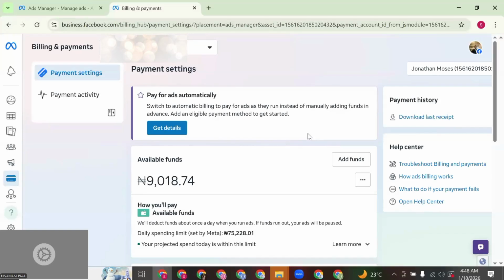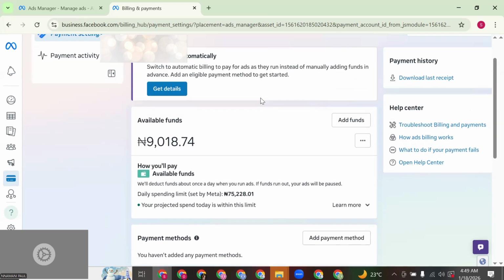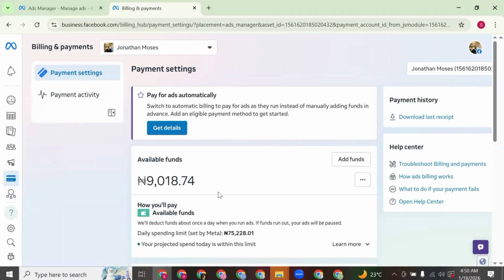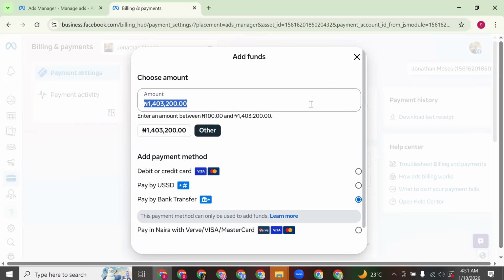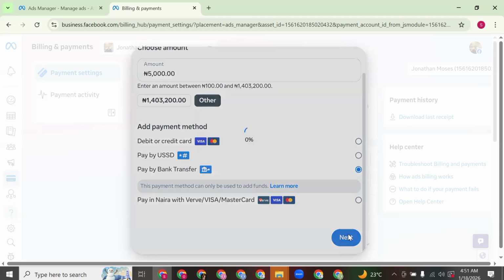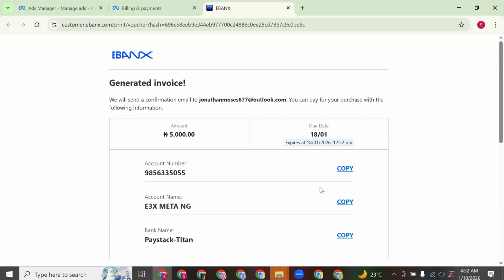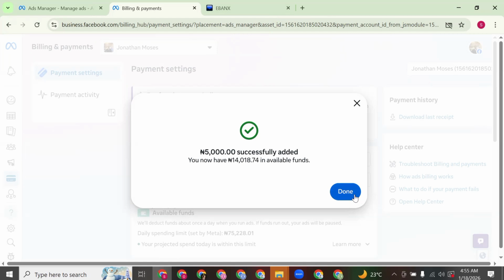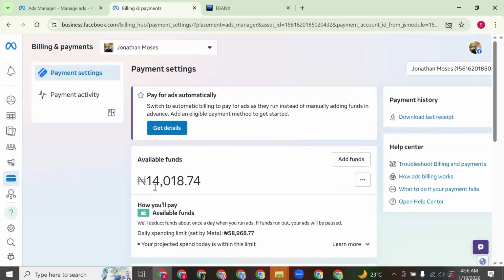How to Pay For Facebook Ads In Nigeria Step by Step Tutorial 2026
If you’re still confused on how to pay for Facebook ads in Nigeria or why your ads keep showing payment errors, this video will help you fix it without wasting money.

In this updated 2026 guide, I explain the current ways Nigerians can handle Facebook ads payments using methods that actually work. You’ll see how to pay for Facebook ads in naira, what causes Facebook ads payment failed errors, and how to avoid common billing problems when setting up your account.

Many advertisers struggle because Facebook payment methods keep changing. In this video, I walk you through the most reliable Facebook ads payment method available right now, explain how Facebook naira ad account payment works, and show what to do when your card or billing option gets rejected.

You’ll also understand why Facebook ads payment issues happen, how to fix them, and what steps to take if your payment keeps declining. This includes guidance for people trying to figure out how to pay for Instagram ads in Nigeria or manage payments across both platforms.

Whether you’re new or already running ads, this tutorial explains how to pay for ads in Nigeria the right way and how to prepare your account so billing runs smoothly. If you want to run Facebook ads in Nigeria without stress, this breakdown will save you time and frustration.

How to create a Naira ad account on Facebook so your payments work properly before launching campaigns.
By the end of this video, you’ll clearly understand how Facebook ads payments work in Nigeria in 2026 and how to set up your account correctly for consistent advertising.